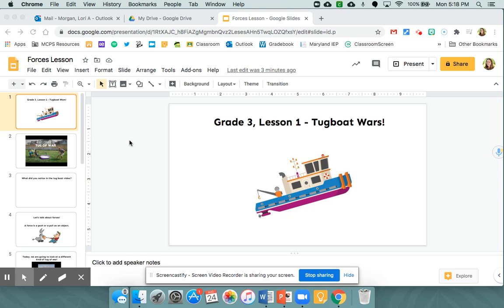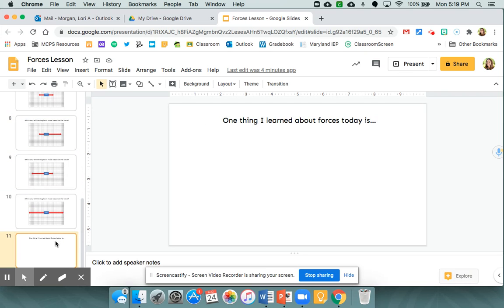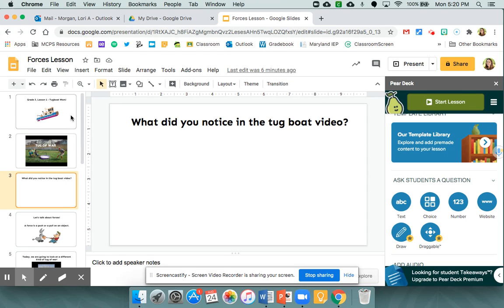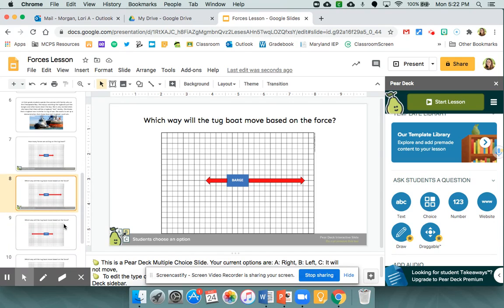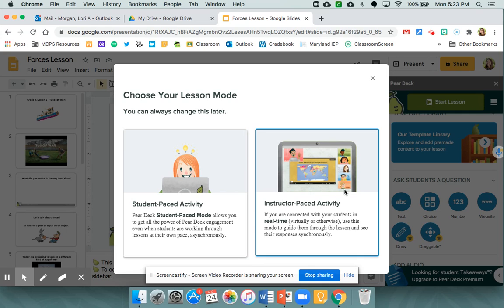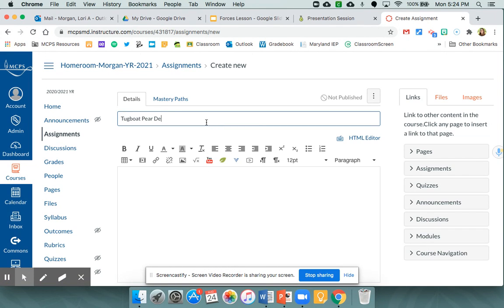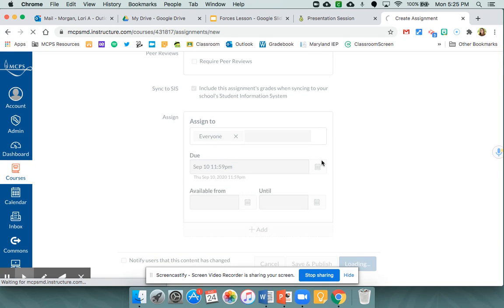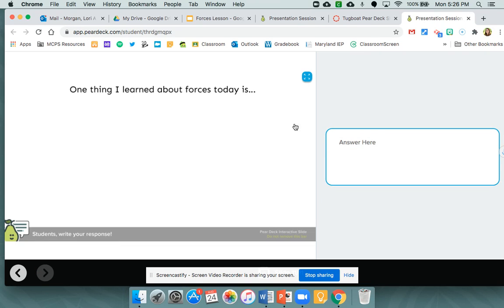Making a Pear Deck Slideshow using Google Slides 1